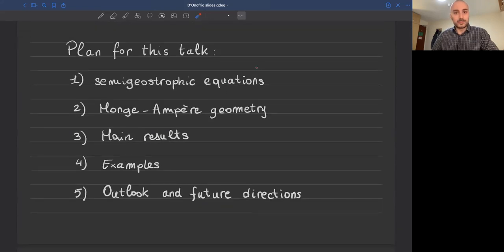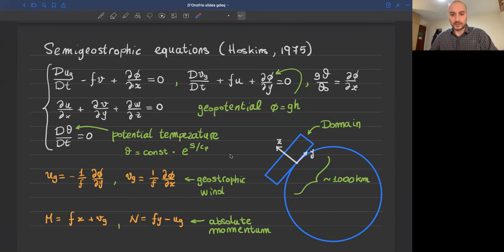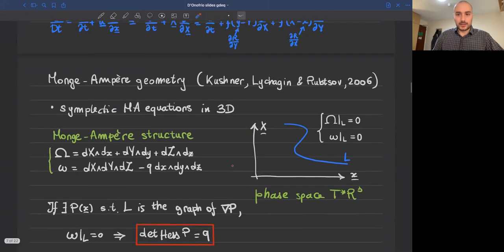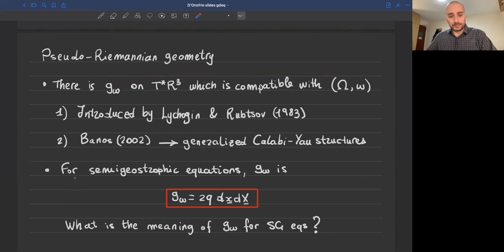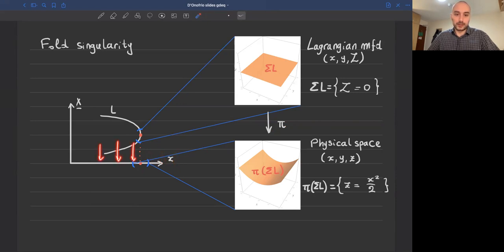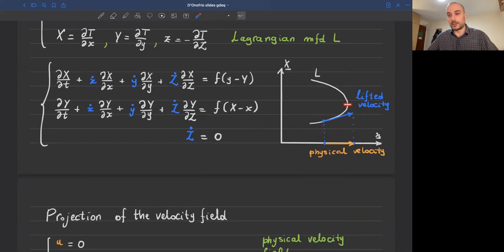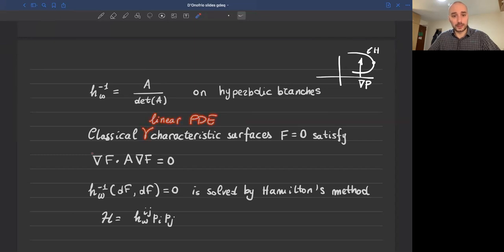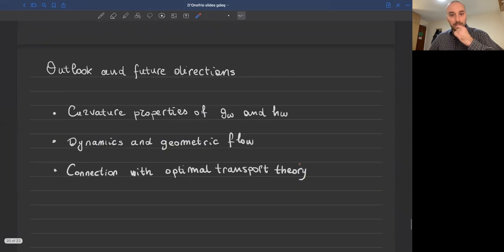Seminar GDEq. Monge-Ampère geometry and semigeostrophic equations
16 Nov 2022
Roberto D'Onofrio